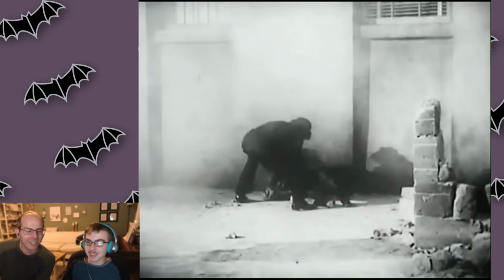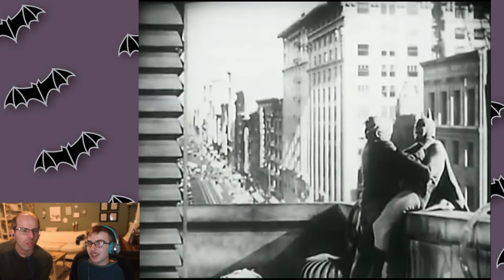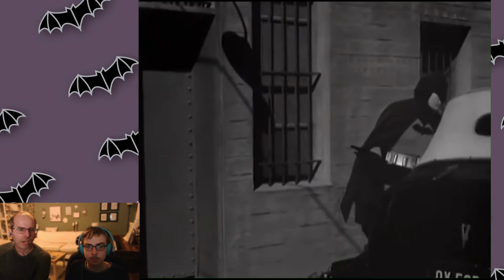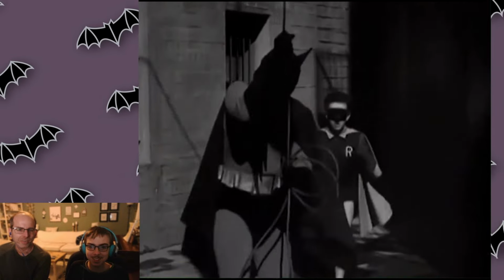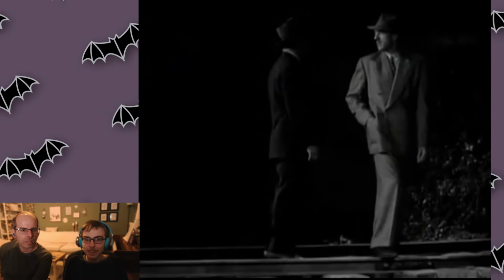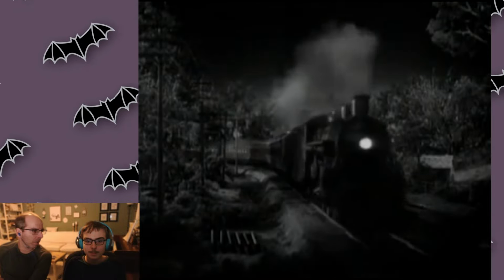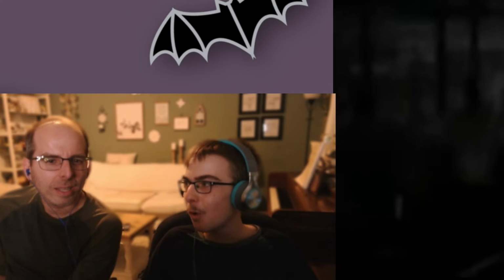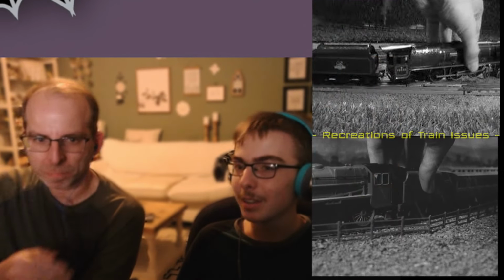Dr. Daka's Mind Control! | Batman Serial Reaction (1943 1/5)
You've heard it here, folks: It's Batman, but he battles against the Japanese nation! In this reaction video, we're watching the very first Batman serial from 1943. Even with the tons of campy action sequences and nonsense evil schemes, this cinematic creation is among the Dark Knight's first appearances on the silver screen, so we're here to see it!

Don't forget to watch our next reactions! After all, this is only the first episode in a 5-part series covering all episodes of the serial! How does Batman foil Dr. Daka and his raygun-equipped mind-control invasion? Don't fail to see it!

0:00 - Intro
1:19 - The Electrical Brain
7:45 - The Bat's Cave
11:50 - The Mark of the Zombies
17:10 - Outro